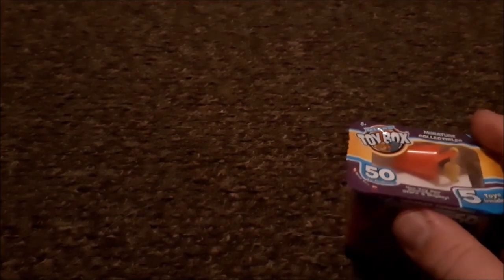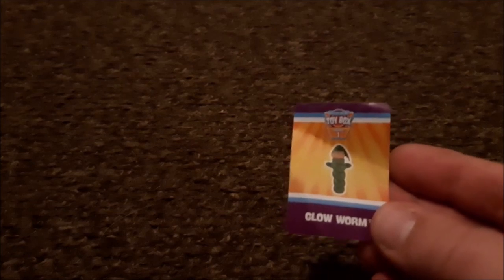Micro Toy box series 1 Box 2 Toy 1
Another box and another set of toys to review.